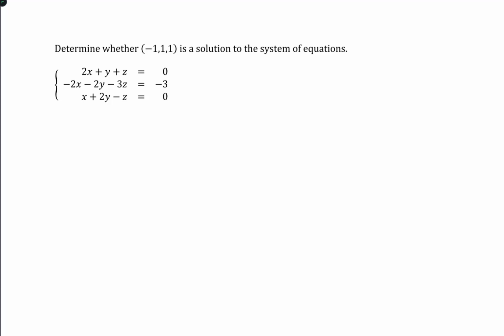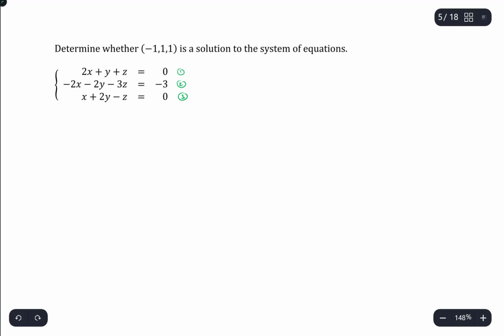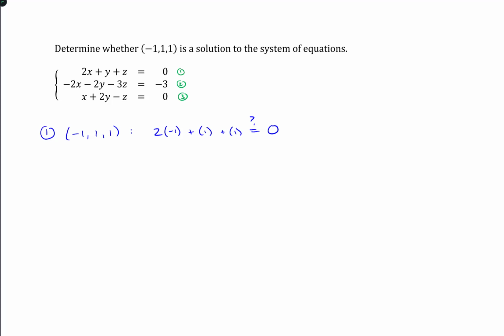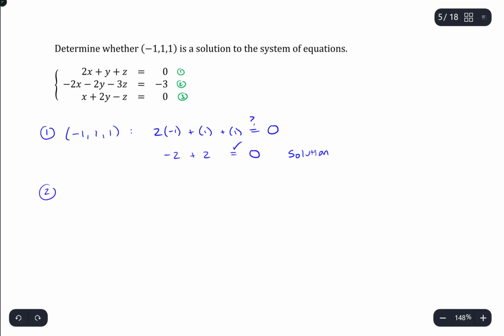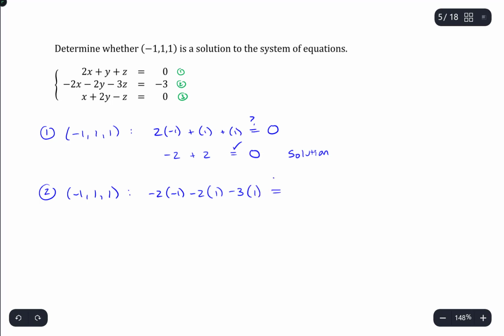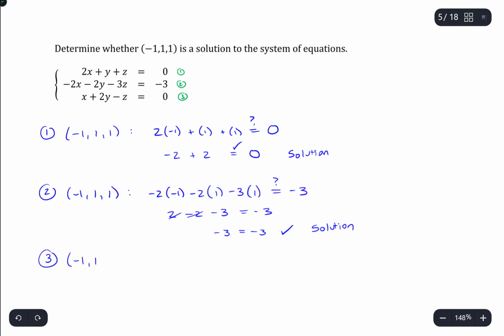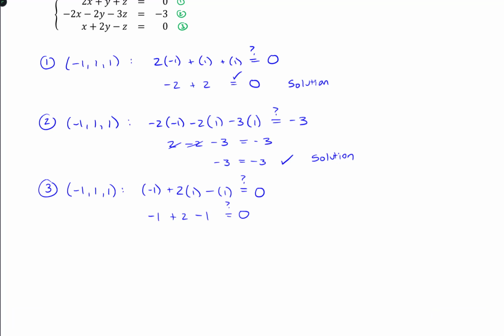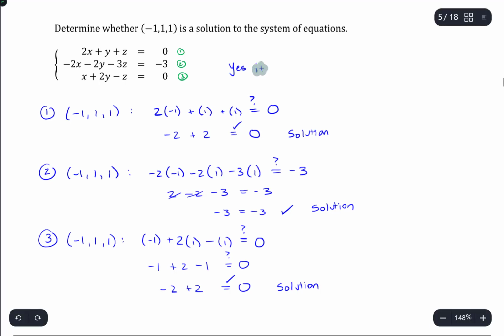Systems of Equations: Verifying Simultaneous Solutions 1